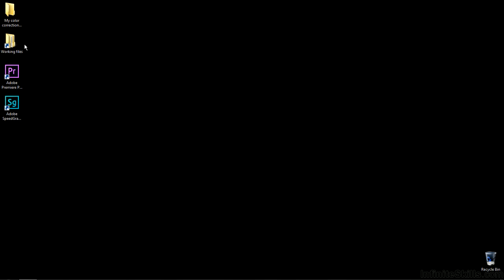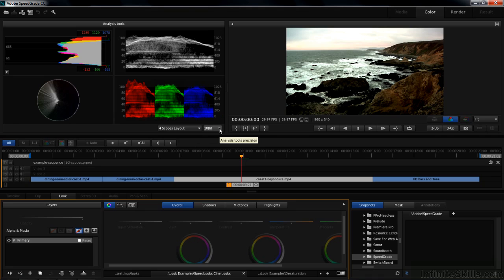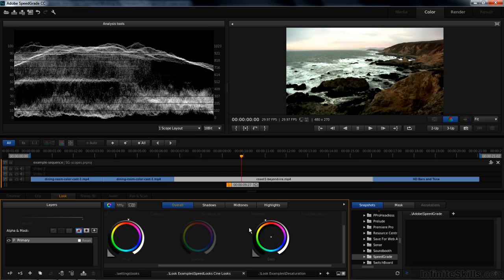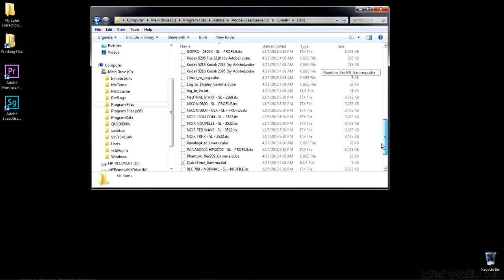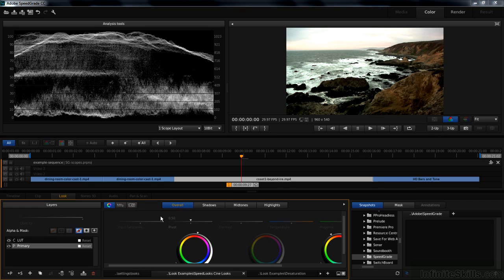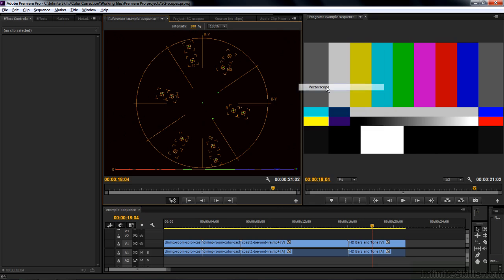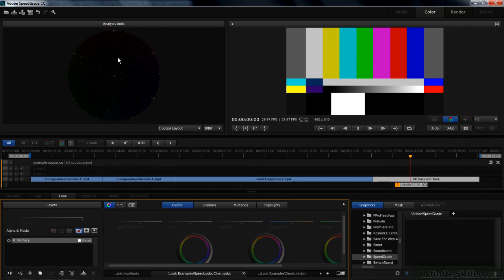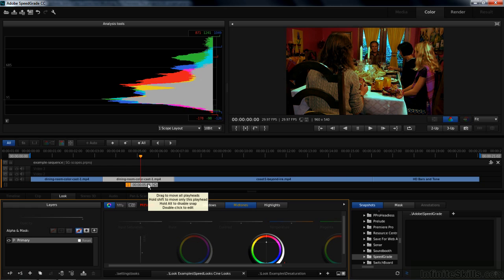06. Introducing SpeedGrade And Its Connection To Premiere Pro0603